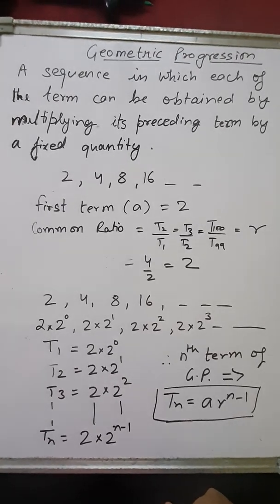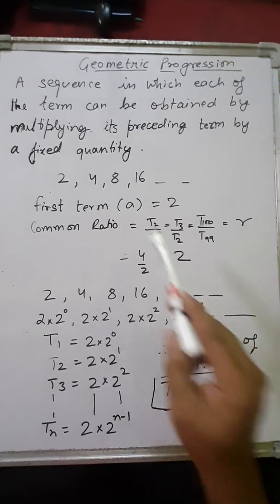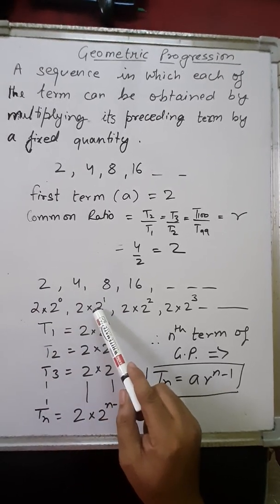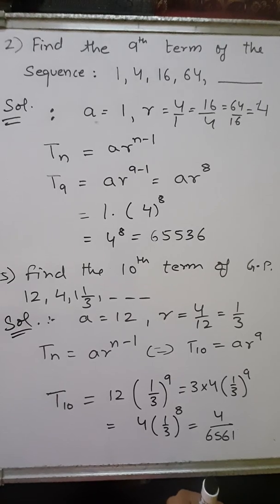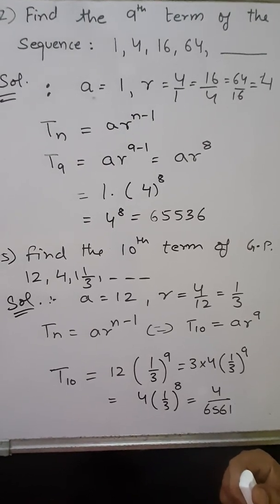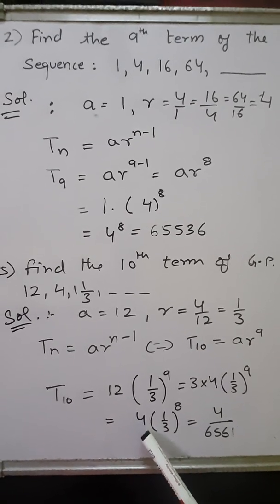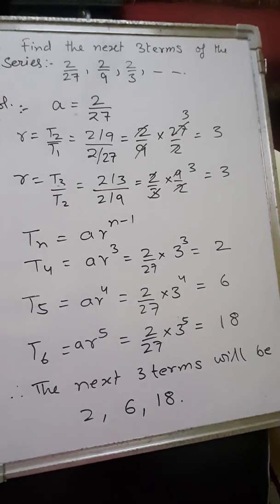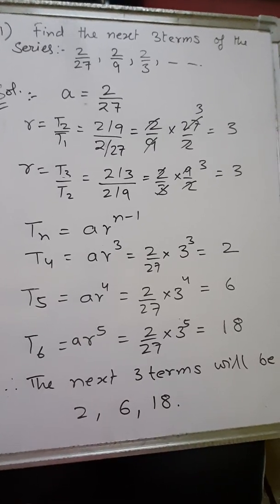Raza sir mhs topic : G.P.(part1)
In this video we can study, how to calculate any particular term of the geometric progression.